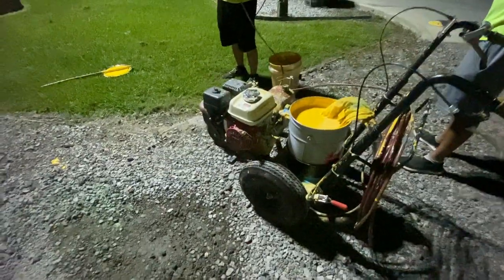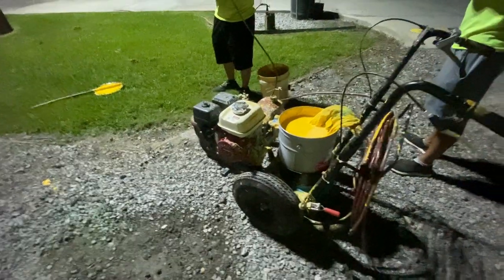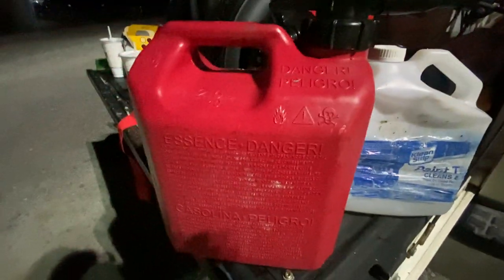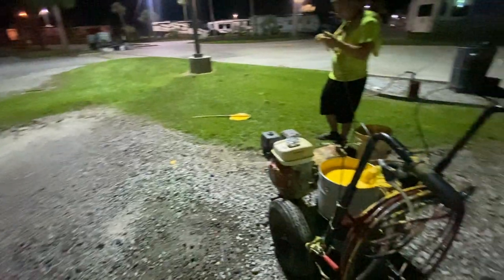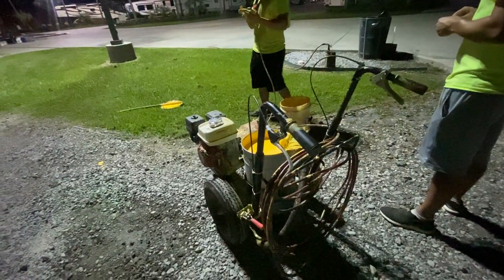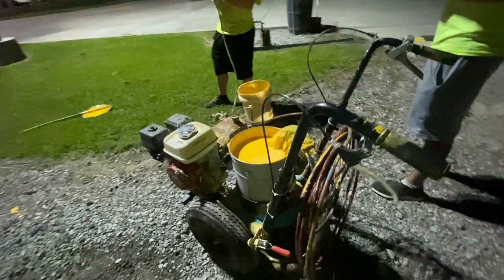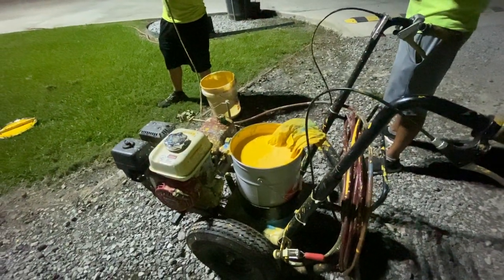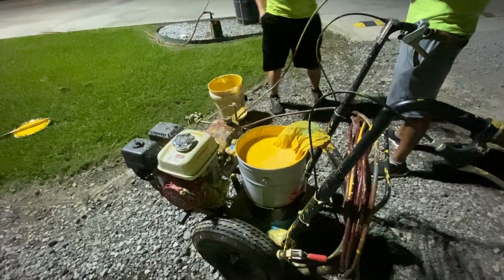DOING THIS WILL DESTROY EQUIPMENT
HeyYes, Billy Davidson here. I have been painting parking lines for over 27 years! Back by popular demand personally took the time to develop a 10 hour long video training course that will teach you how to get a complete business up and running painting parking lines. The potential of making hundreds of thousands of dollars each year painting parking lines is real!

I personally have trained dozens and dozens of folks just like you to start painting parking lots and fire lanes. Some of these people have had tremendous success! One person in particular made over $1 million in a 12 month period after taking our course. This is incredible and we are very proud of him! If you would like to join our online course and community please check out Below
ASAP